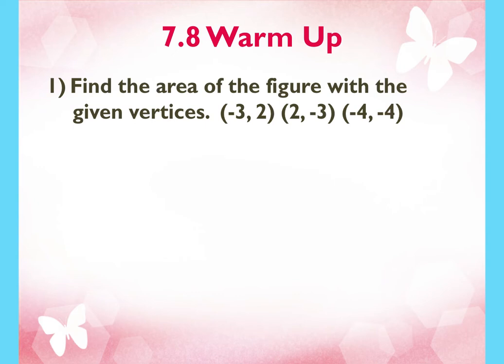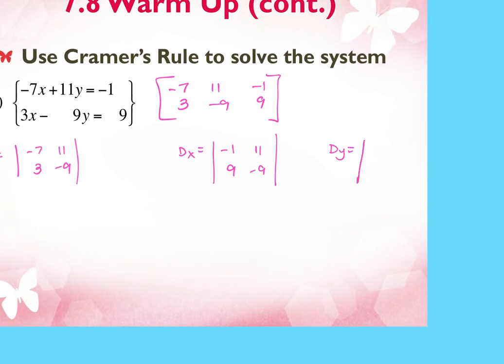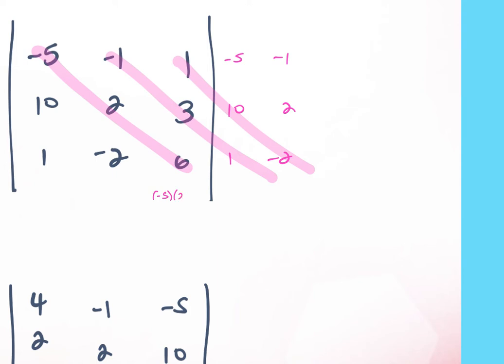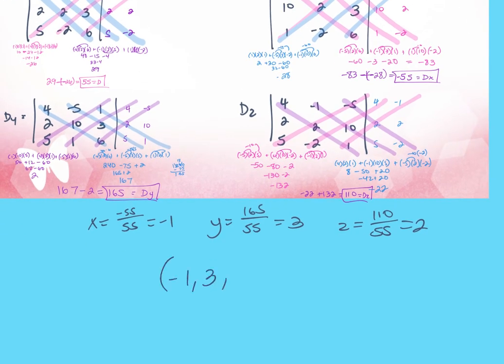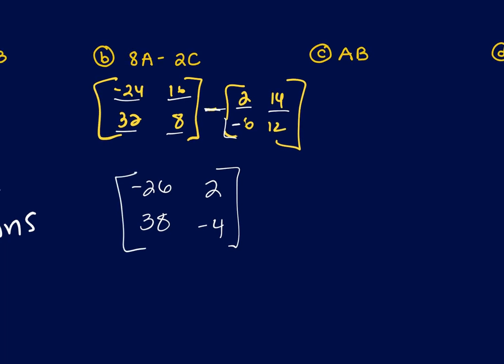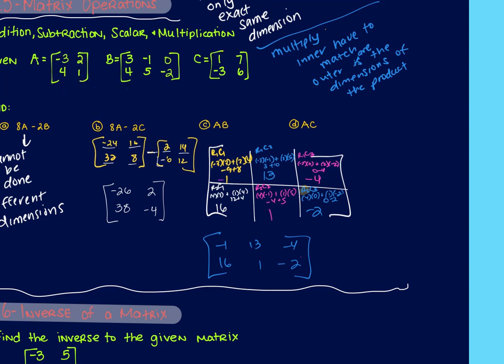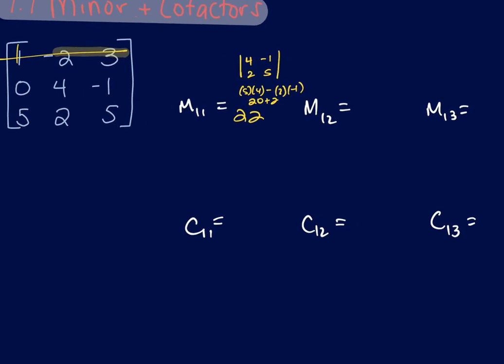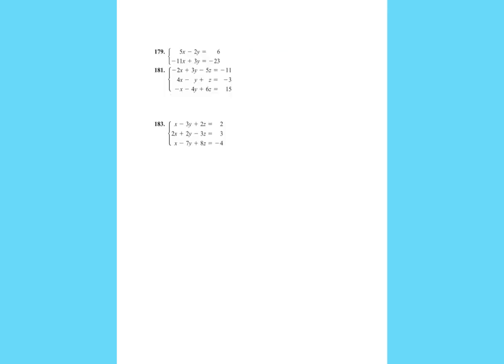2.22_7.8 warm up and test review.mp4